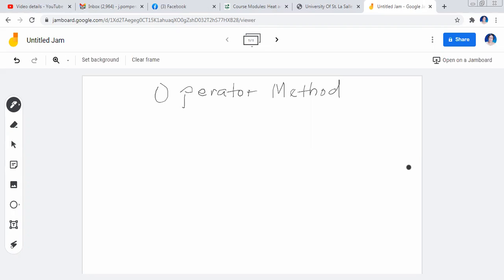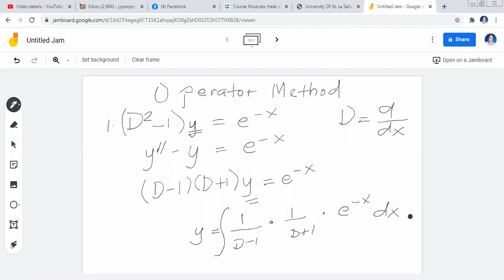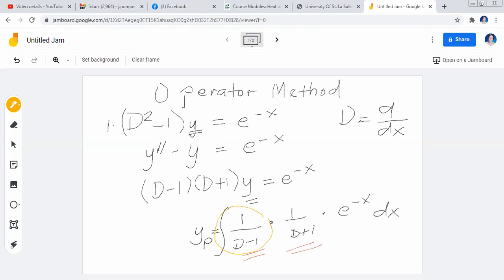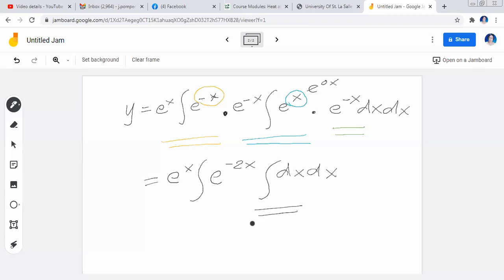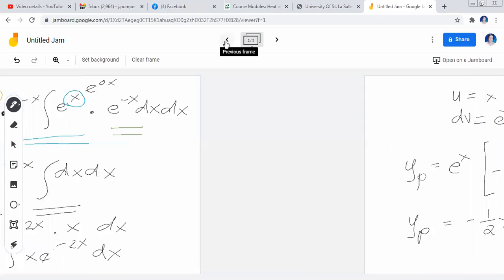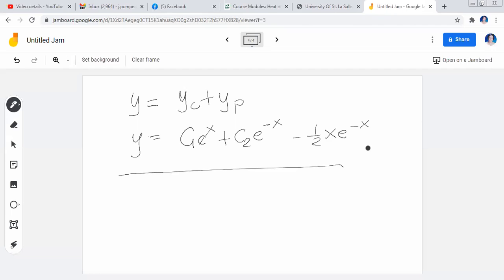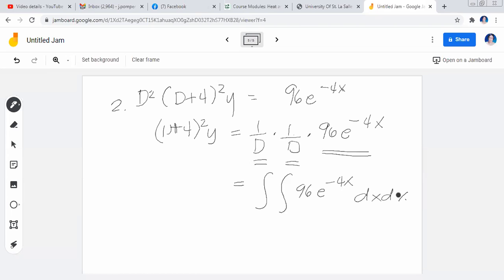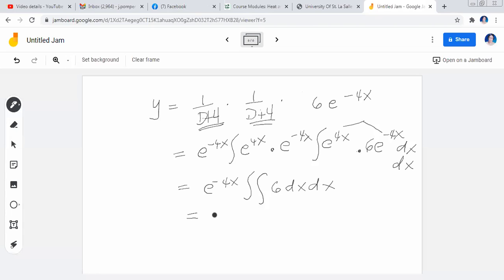Operator Method Part 1